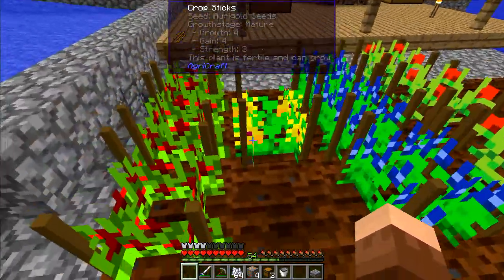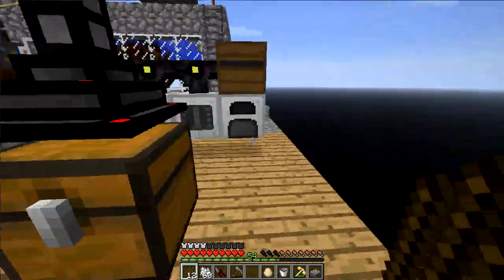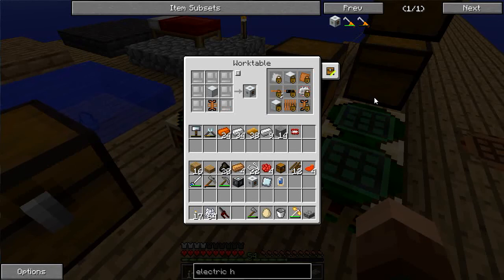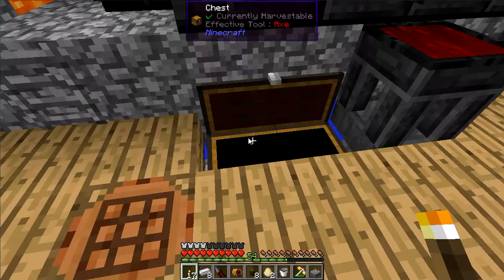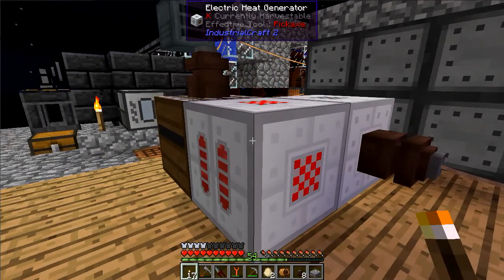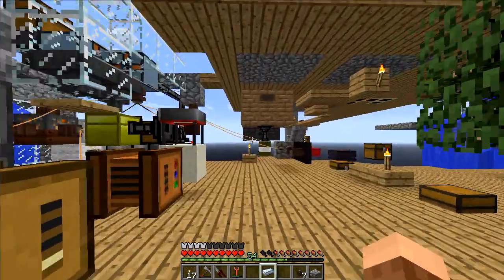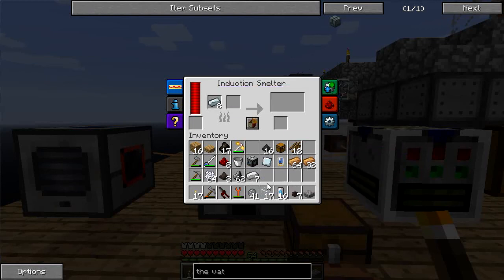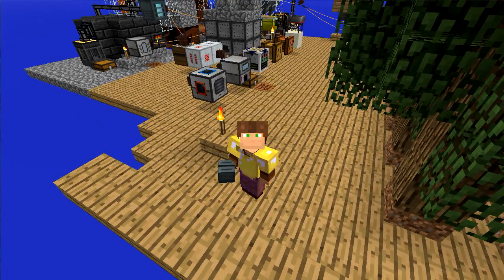FTB Infinity Expert Skyblock - Ep 9 - The Vat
Or, "Wasting time building a Blast Furnace"

In this episode, I give up crafting the Alloy Smelter, and instead work on The Vat.  Since all this stuff requires Steel, I craft the IndustrialCraft2 Blast Furnace, then make a simple discovery.  In the process, I make an Electric Heat Generator and the Pulverizer.